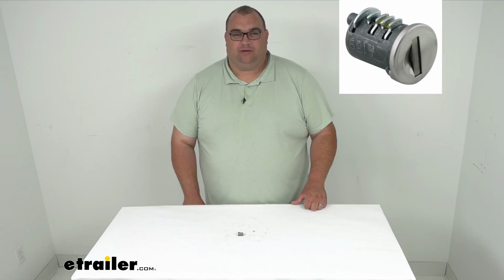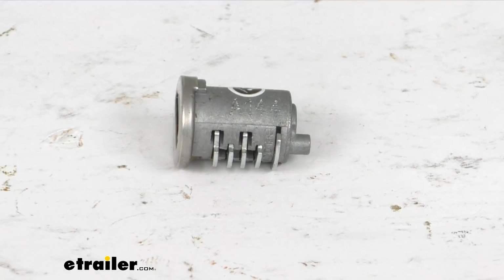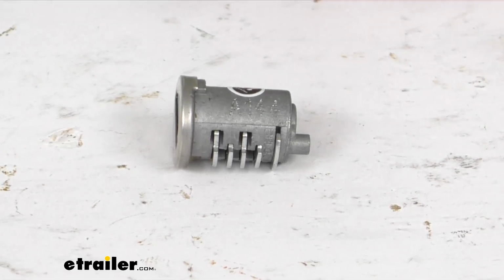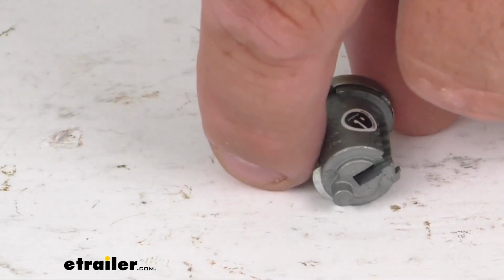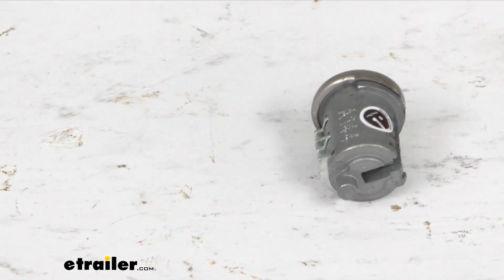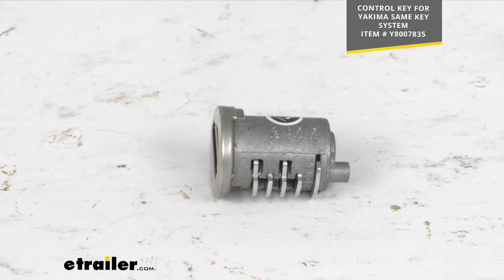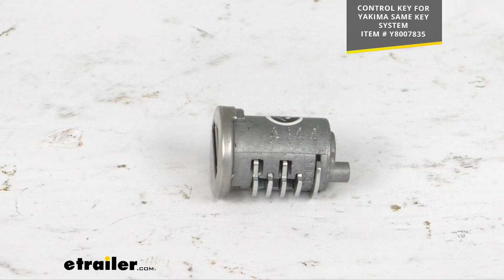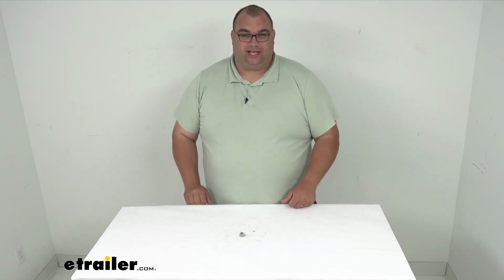etrailer | Comprehensive Review: Replacement SKS Lock Core for Yakima Racks and Carriers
Click for more info and reviews of this Yakima Hitch Bike Racks,Roof Bike Racks,Roof Box,Roof Rack,Ski and Snowboard Racks:

Hello, neighbor, Steve here with etrailer.com.  Today, we're looking at a replacement  SKS lock core, or same key system,  for your Yakima racks and carriers.  So, folks, this replaces or adds one,  quantity one, SKS lock cylinder to your system  to allow you to have all your Yakima products  to be keyed alike.  Now this particular guy fits a A144  again, A144, it's engraved there on the cylinder.  And, as you can see,  it's got the front there where the key goes in,  and just all your tumblers and everything.  Now, I wanna point out that you will need,  if you don't already have one,  a, what's called, a change key or control key  for the Yakima SKS systems.

That's sold separately.  A control key simply looks like a key,  but it's really just a tool technically.  It's blank key fob if you will.  You basically stick it inside the cylinder here,  and then it allows you  to then insert it into the rack or carrier  and put it in place.  And then, once you pull that out,  you then lock the core, or unlock it, and it's in place.

So, again, it is not a master key.  A lot of people think it's a master key, it is not.  It simply goes into a already unlocked lock core  to either remove or replace a lock core.  Folks, that's gonna wrap it up.